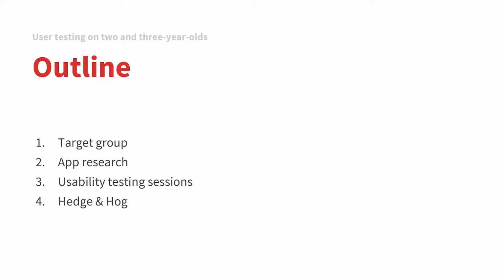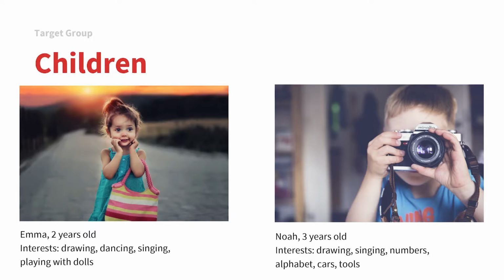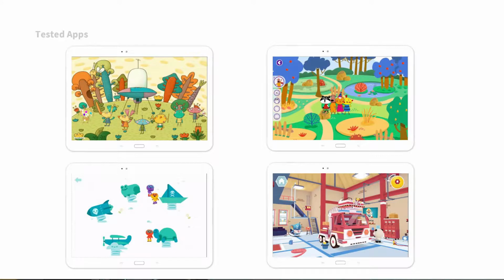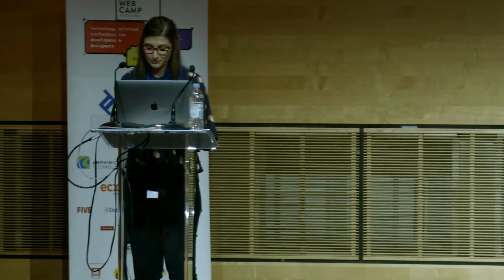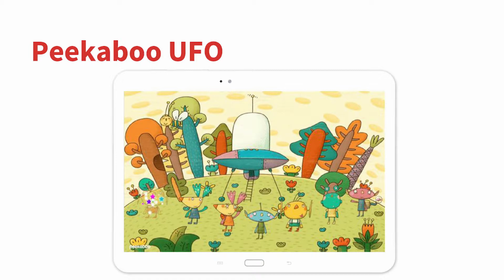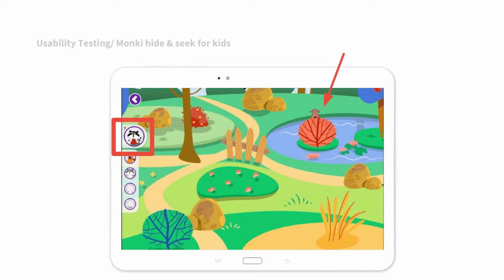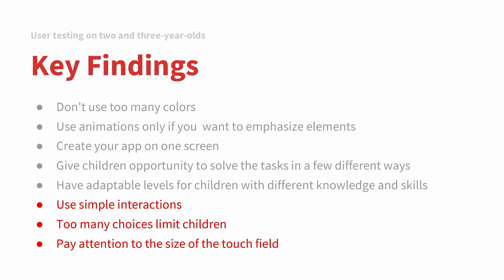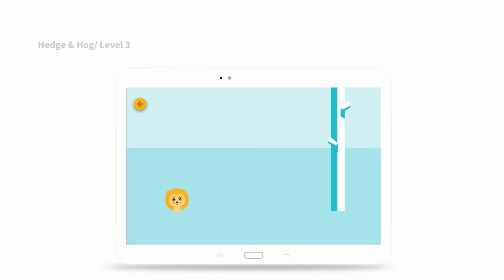Gabrijela Šitum - User Testing on Two Year Olds